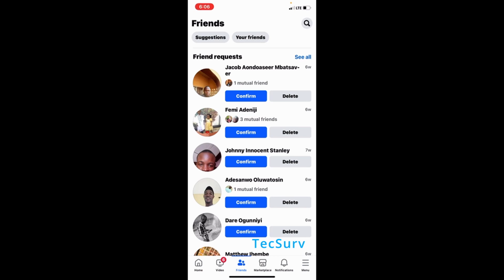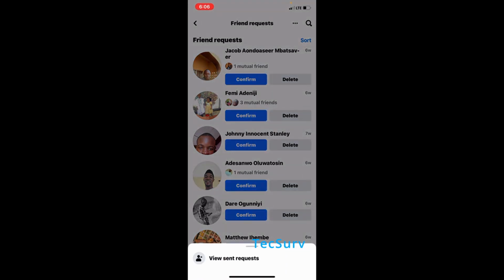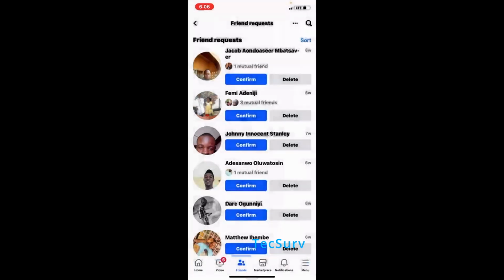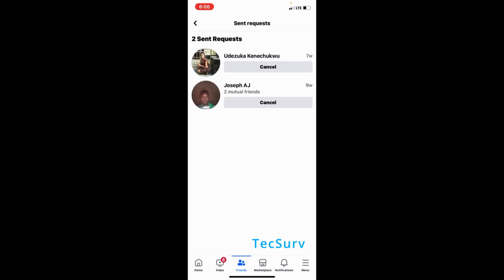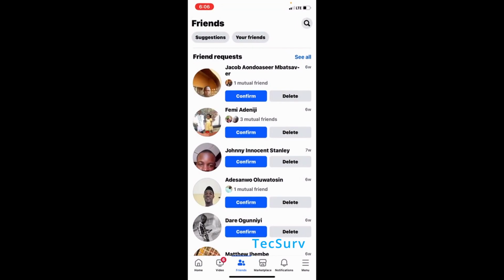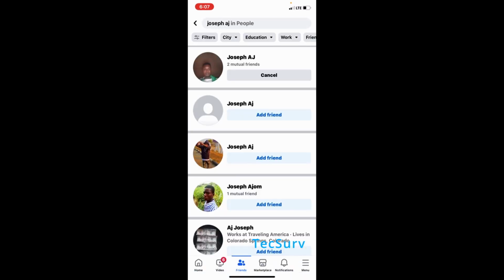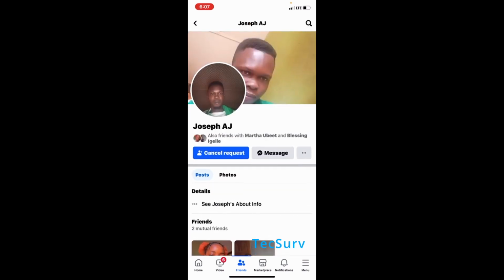How to Cancel Friend Request on Facebook | Quick & Easy Guide (2024)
Welcome to our detailed tutorial on **how to cancel a friend request on Facebook**! In this video, we'll guide you through the simple steps to retract a friend request you’ve sent. Whether you sent a request by mistake or changed your mind, we've got you covered with the latest methods for 2024.

- How to locate your sent friend requests on Facebook
- Step-by-step instructions to cancel a friend request
- Important considerations before canceling a request

- A Facebook account
- Internet access

📈 **Why Cancel a Friend Request?**
Canceling a friend request can help you manage your Facebook connections more effectively. Whether you sent a request by accident or no longer wish to connect, this guide will help you maintain control over your social network.

We hope this video helps you manage your Facebook connections effortlessly. See you in the next tutorial!